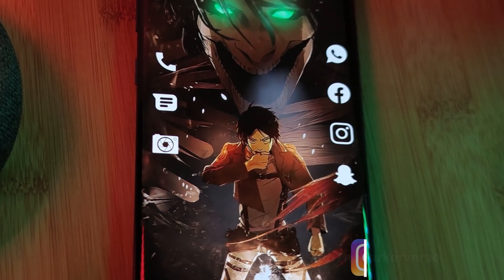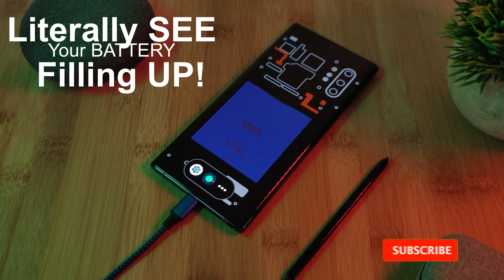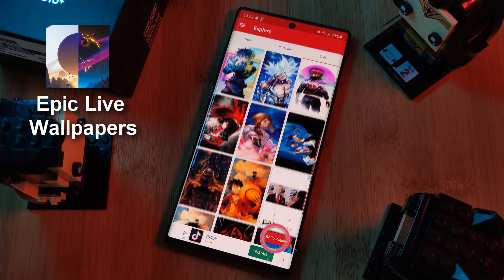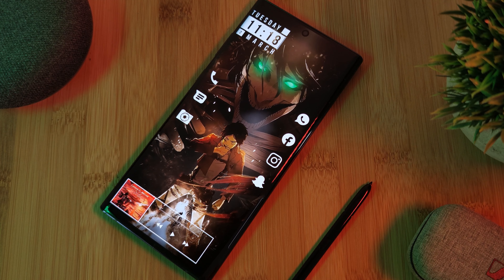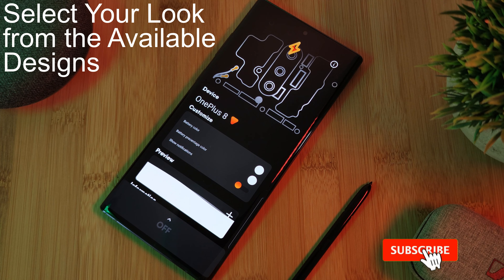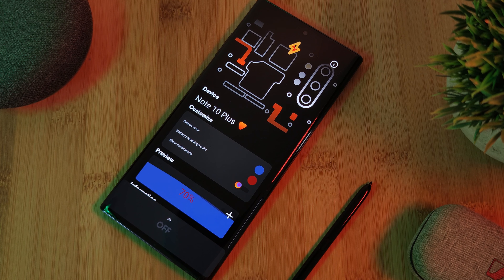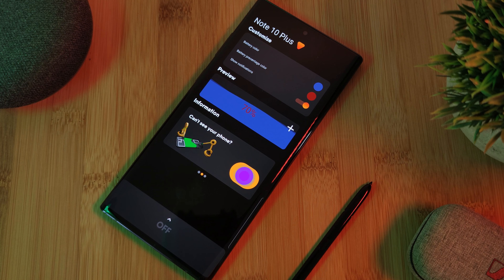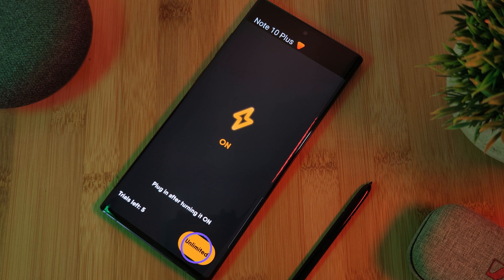Cool Charging Animation for any Android phone - AOD Battery Customisation (Liquid Teardown)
This week, as a follow up to the miui battery charging animation, I thought I would share with you guys another always on display for your battery. This time whenever you charge your phone, you get an awesome battery charging screen. A custom charging always on display for any android phone.
The trial is FREE so make sure to check it out!

Video covers
Get custom battery charging animation, custom battery indicator, battery charging animation screen, custom always on display, custom battery indicator, cool charging animation for any android,